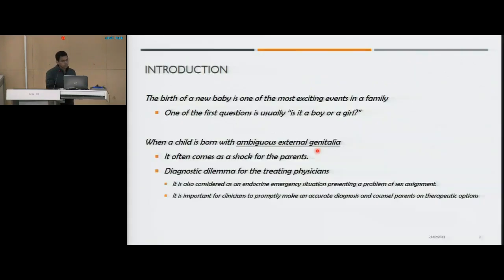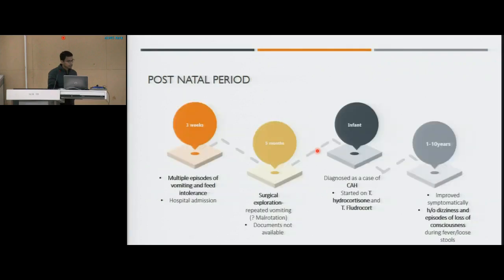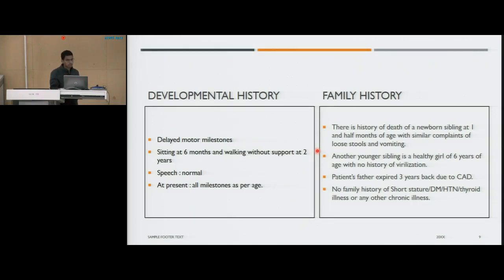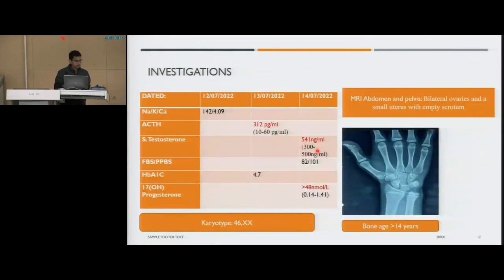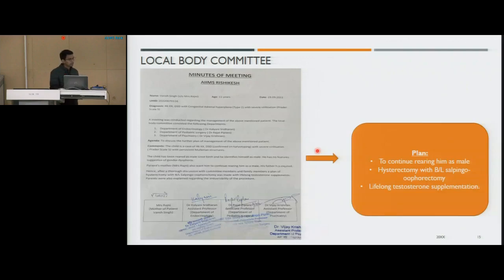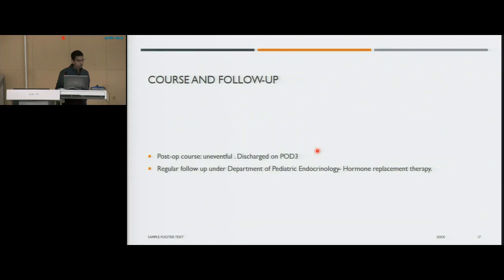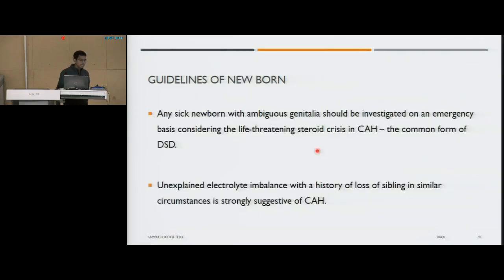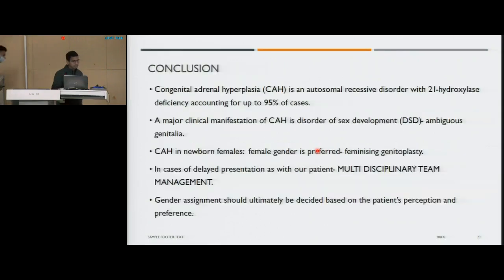Clinical Grand Round , Department of Pediatric Surgery, Dr Deepak kumar Garnaik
AIIMS Rishikesh, 21 Feb-2023